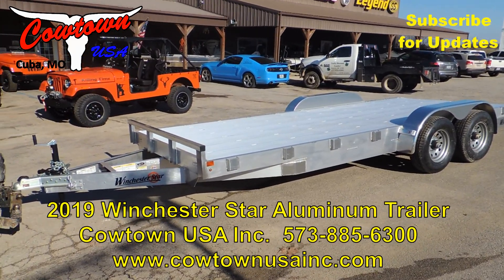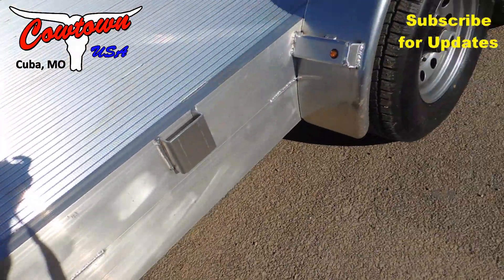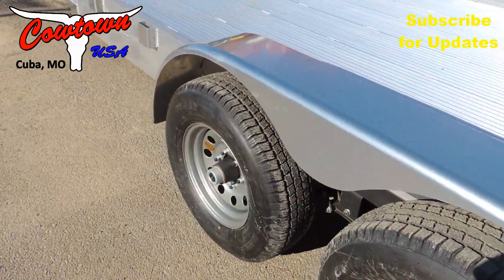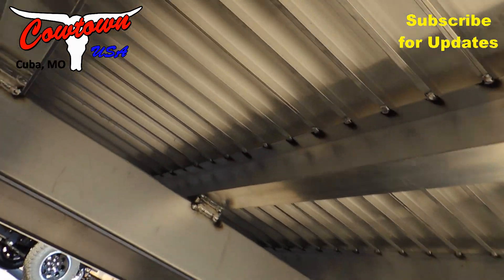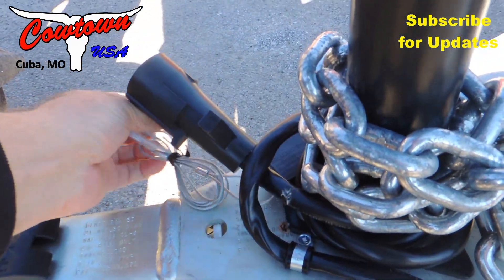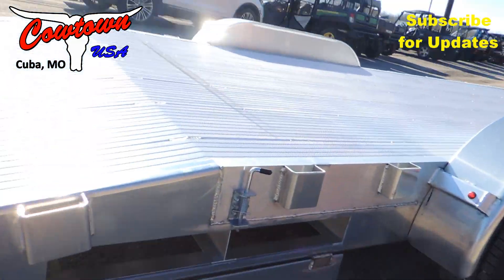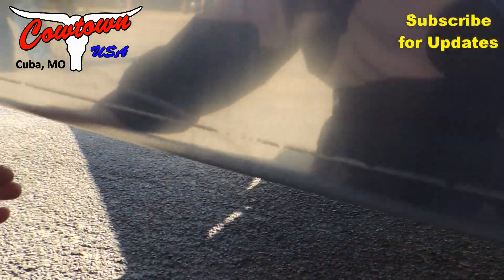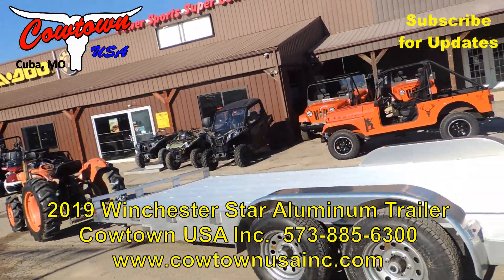2019 Winchester Star Aluminum Trailer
Come take a walk with us around a 2019 Winchester Star Aluminum Trailer. It has dual 5K axles with brakes on both, All LED lighting, 2 Adjustable Rear Ramps.

413 Daniels Rd.